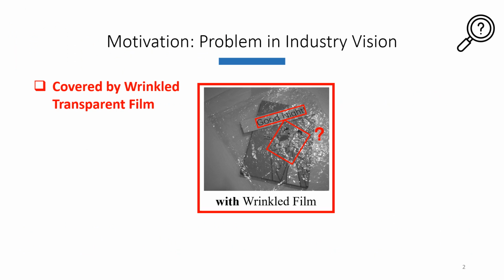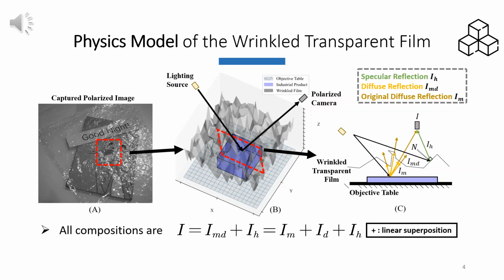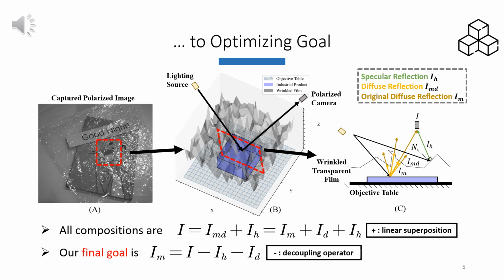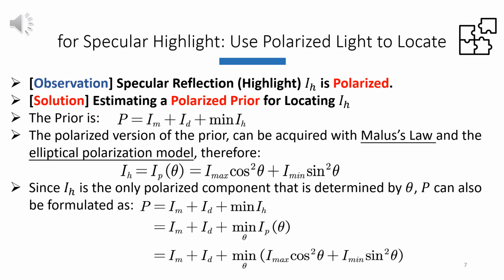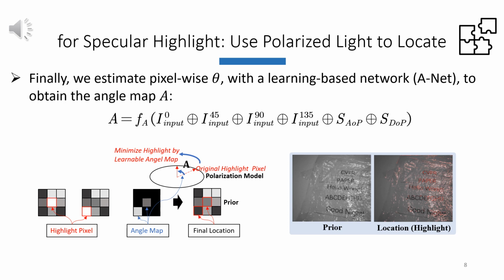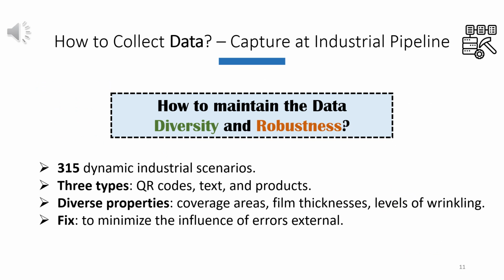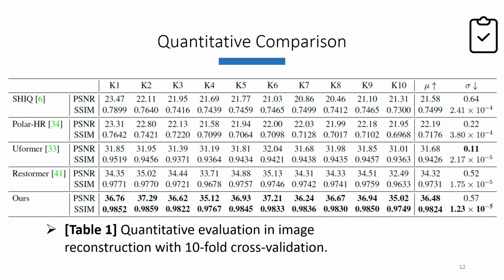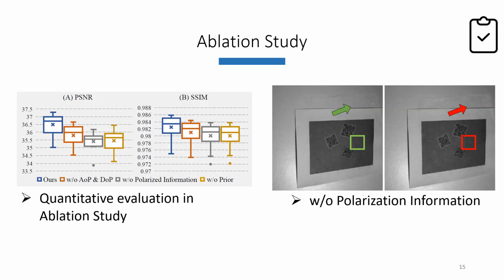[CVPR 2024] Learning to Remove Wrinkled Transparent Film with Polarized Prior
Film Removal(FR) attempts to remove the interference of wrinkled transparent films and reconstruct the original information under films for industrial recognition systems.